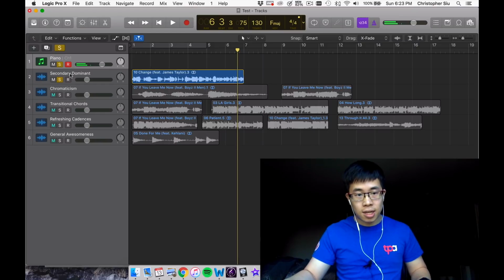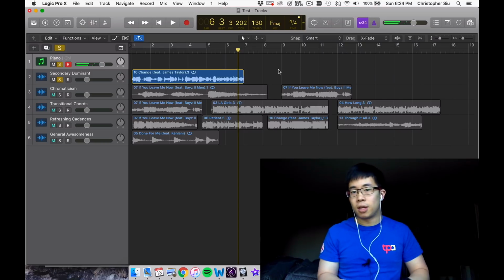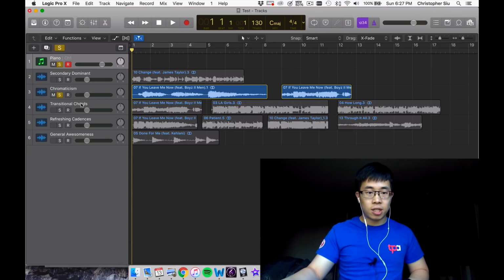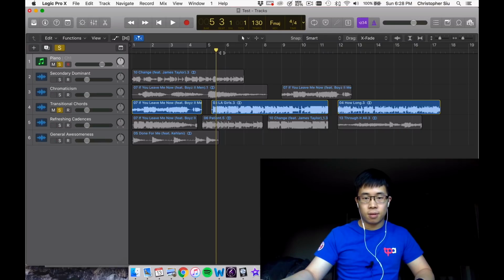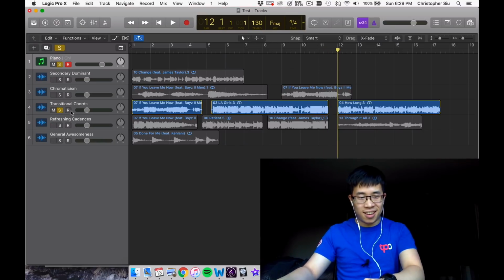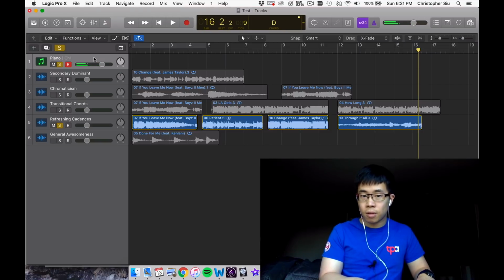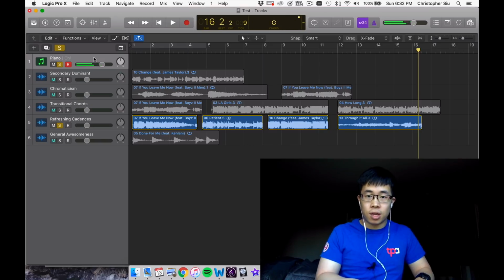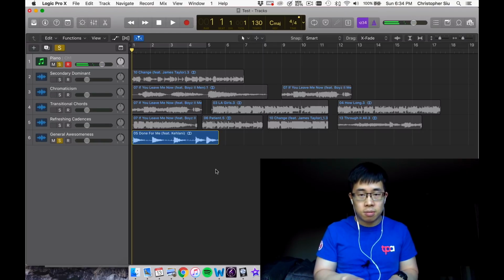Songwriting Secrets: Charlie Puth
►► Learn the fundamentals of music theory that every composer needs to know.

In this video, let's take a look at some of Charlie Puth's music from his album Voicenotes, and see what we can learn!